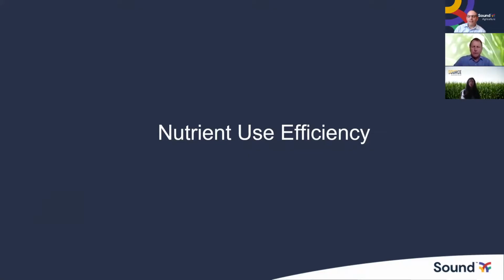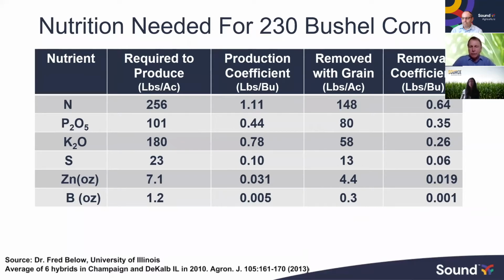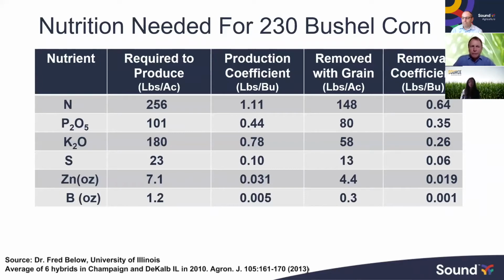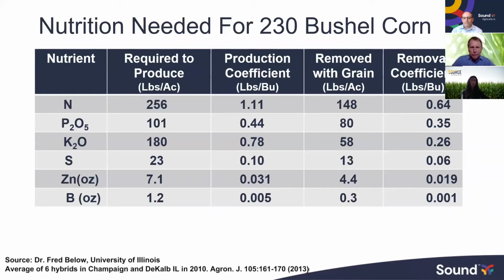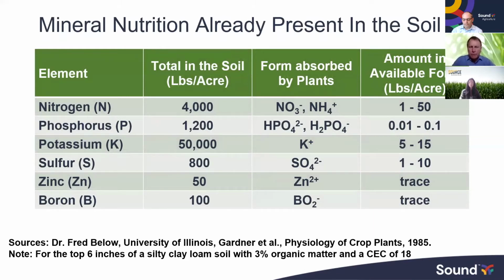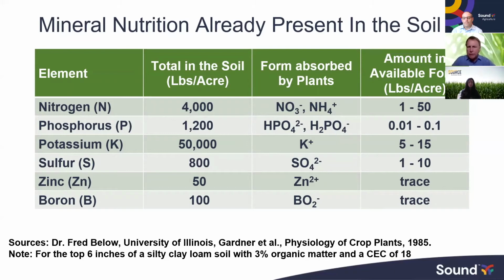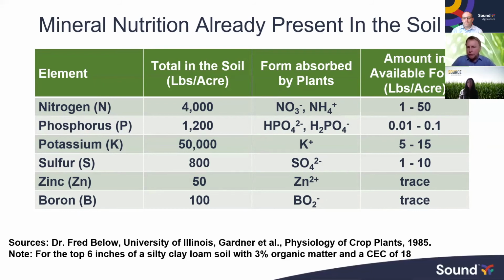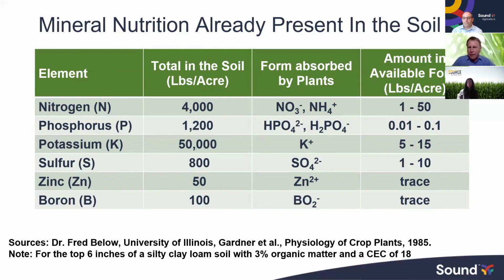Powered by Science | Corn Nutrient Management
Why is nitrogen critical to achieving a high yielding corn crop? Find out, along with how much is required and how much is already available in the soil.